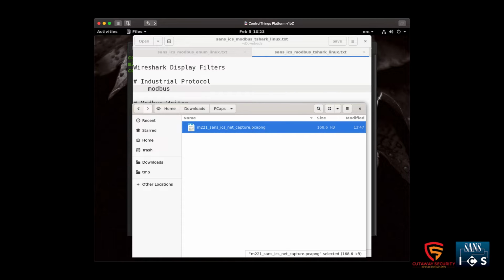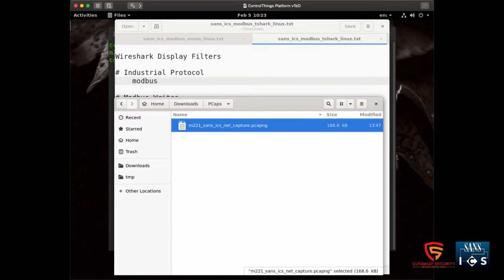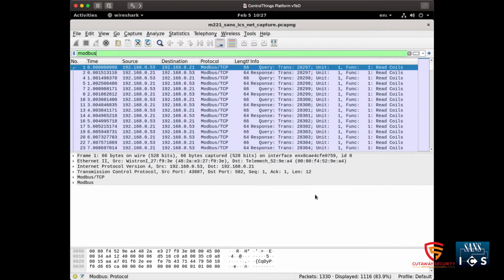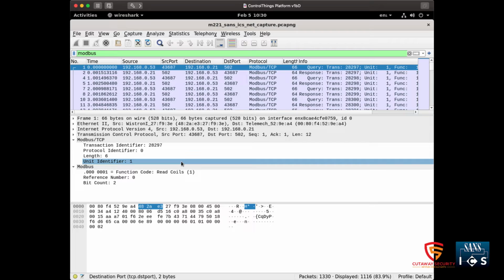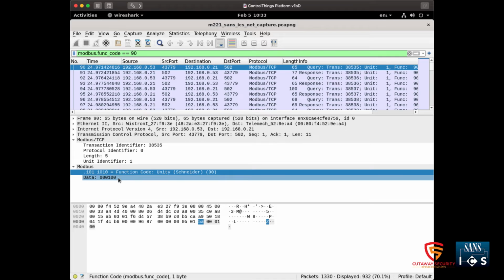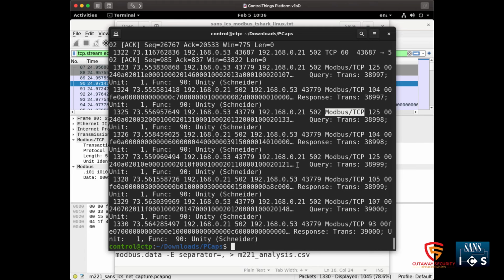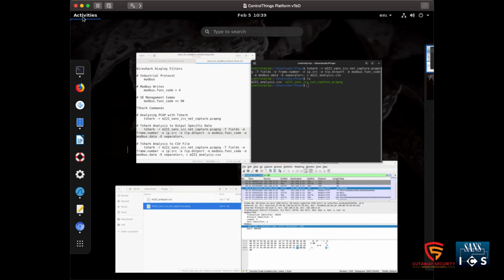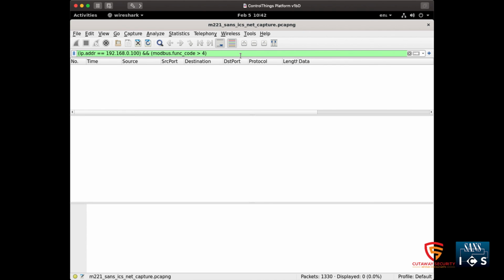Modbus Traffic Analysis | SANS ICS Concepts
This SANS ICS concept overview covers capturing network traffic to a SE M221 program logic controller and analyzing it using Wireshark and Tshark. This analysis provides insight to the Modbus protocol and how the tools can be used to identify specific types of interactions between the PLC and other systems on the network.

Script by Don C. Weber (@cutaway), Certified SANS Instructor and Cutaway Security, LLC

Don C. Weber is the Principal Consultant and Founder at Cutaway Security, LLC, an information security consulting company based in Texas. Don's previous experiences include large-scale incident response efforts for organizations with international assets and interests, the certification and accreditation of classified federal and military systems, assessment and penetration testing of worldwide commercial assets, and, as a Navy contractor, the management of a team of distributed security professionals responsible for the security of mission-critical Navy assets. Don has achieved his master's degree in network security, the Certified Information Systems Security Professional (CISSP) certification, and many GIAC certifications. Don was a founding member of the GIAC Ethics Council of which he was the GIAC EC Chair in 2009. Don regularly contributes to a wide variety of open source projects involving information security and incident response.